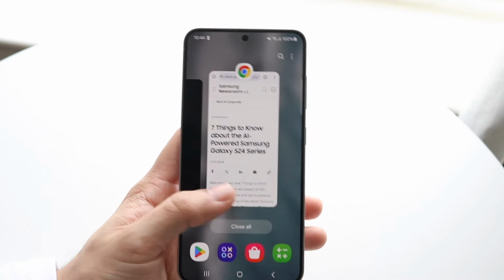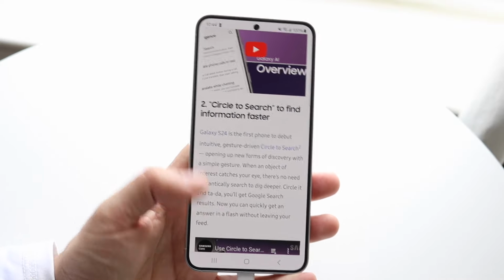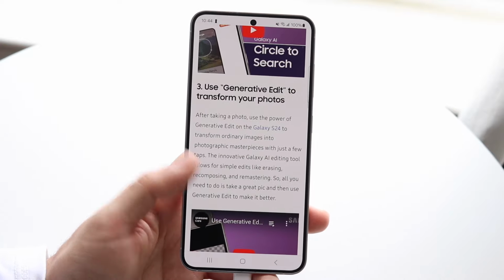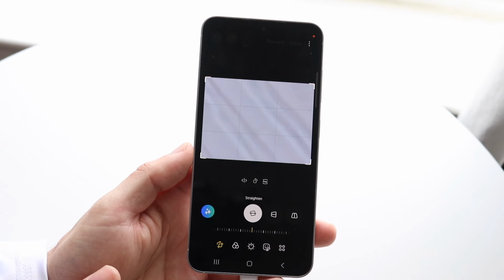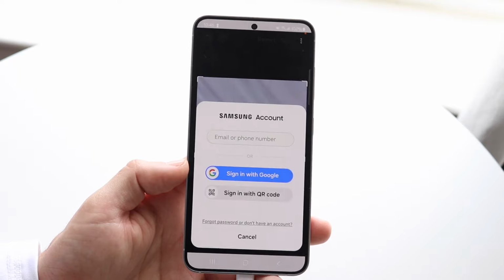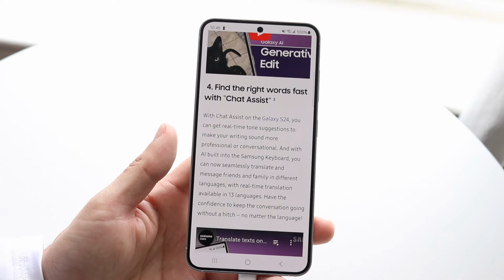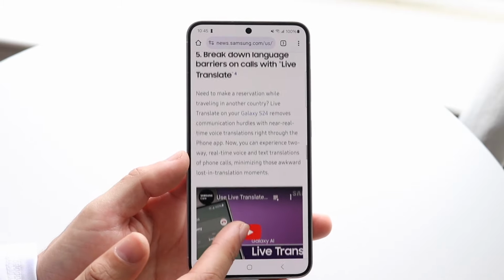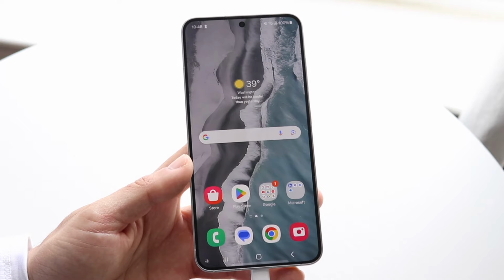How To Use Galaxy AI On Your Samsung Galaxy Phone!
Here is exactly How To Use Galaxy AI On Your Samsung Galaxy Phone!